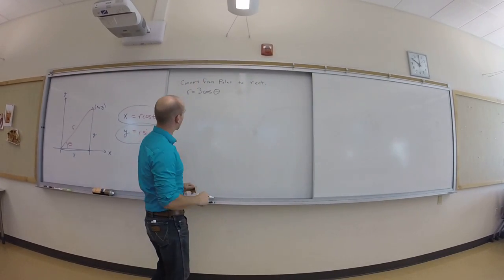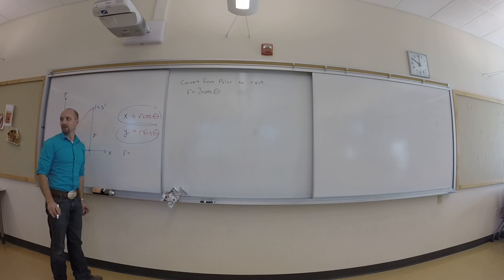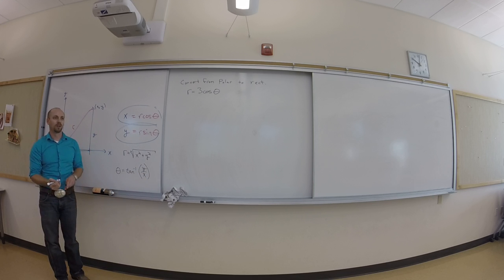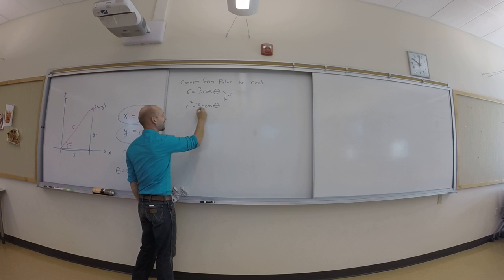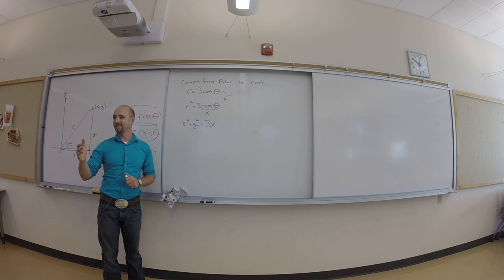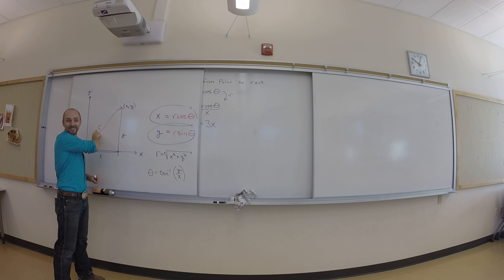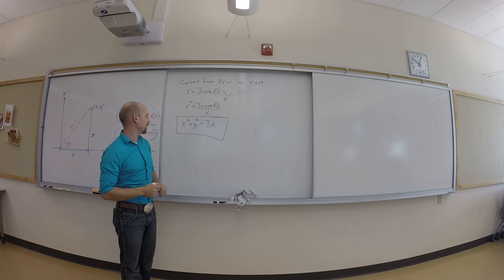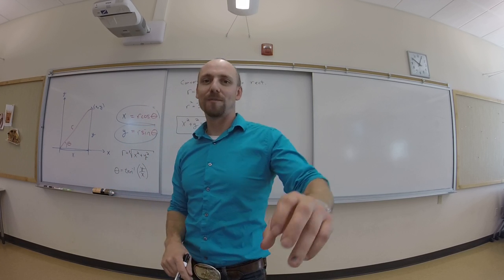Polar - Example (Polar eqn to Rect)